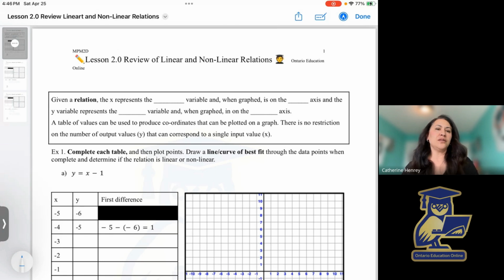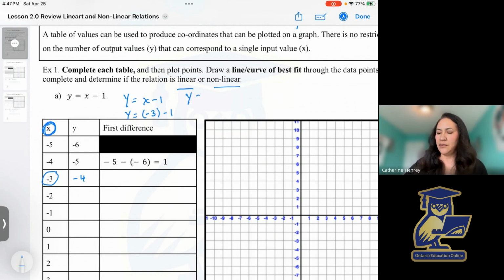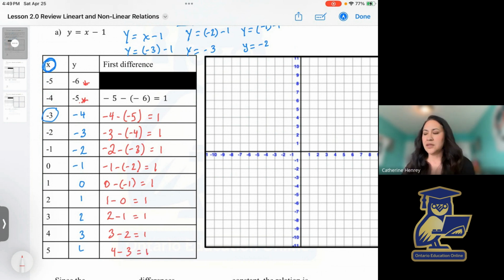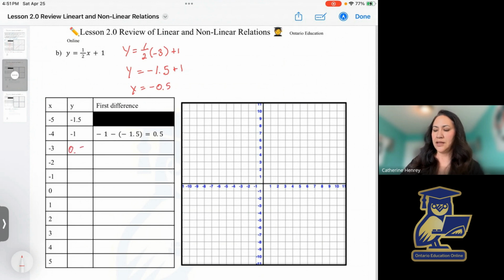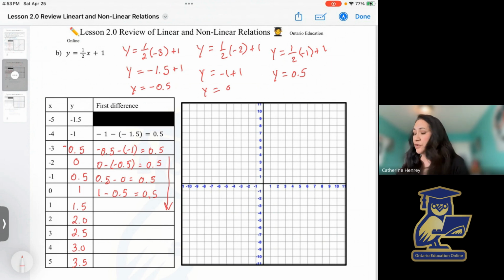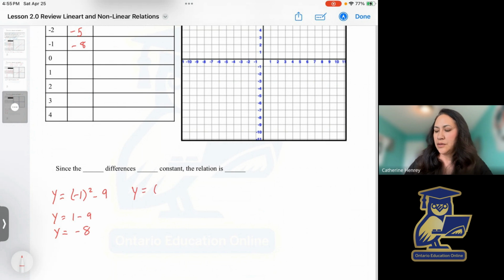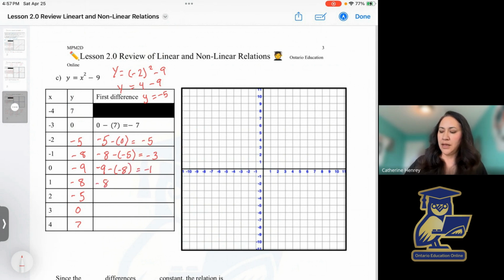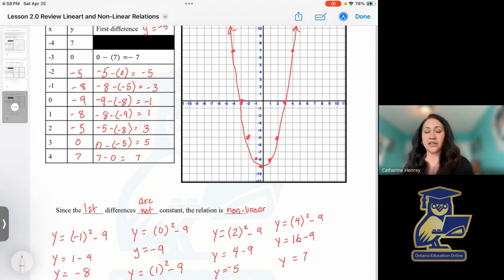Linear and Non-Linear Relations | MPM2D Grade 10 Math (Ontario Curriculum)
Learn about Linear and Non-Linear Relations in this MPM2D Grade 10 Principles of Mathematics lesson from Ontario Education Online, aligned to the Ontario Ministry of Education curriculum.

This video is part of our MPM2D (Grade 10 Principles of Mathematics, Academic) series, designed to help Ontario Grade 10 students working through the Principles of Mathematics curriculum.